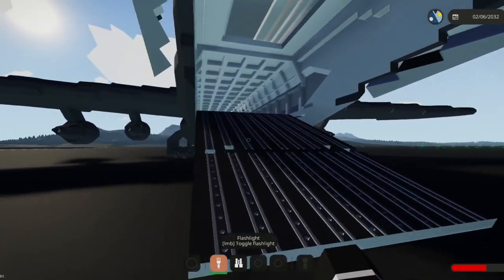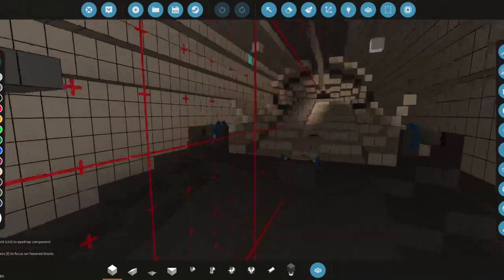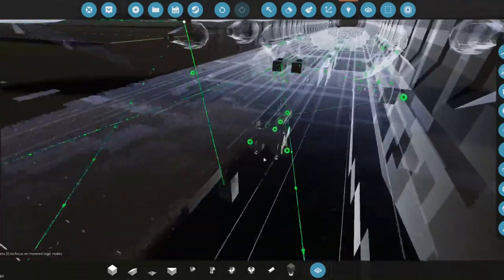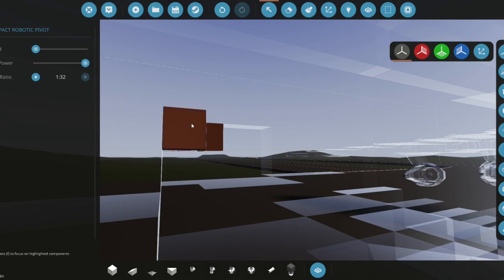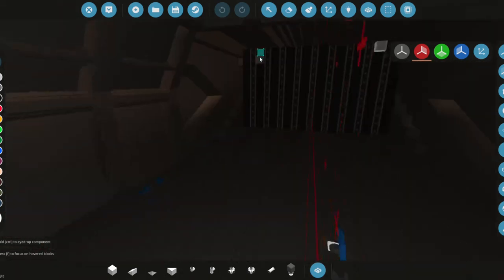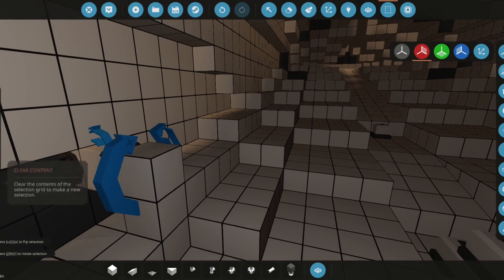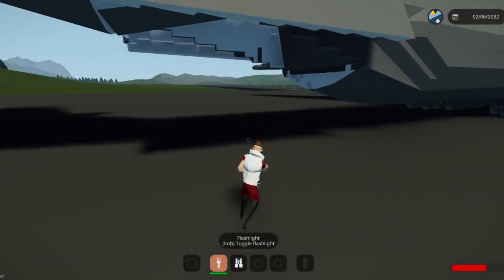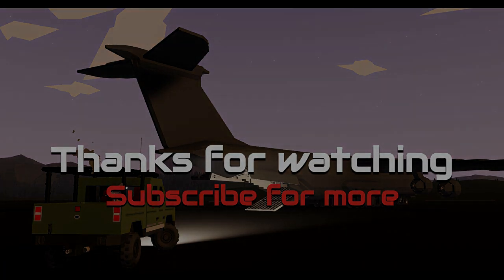Finishing the back cargo door! - C 5 galaxy EP 11!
In today's video we are going to work on the mechanical part of the cargo door on the c 5 galaxy we are building in stormworks build and rescue!

Featuring

fire damage
...and Sharks!